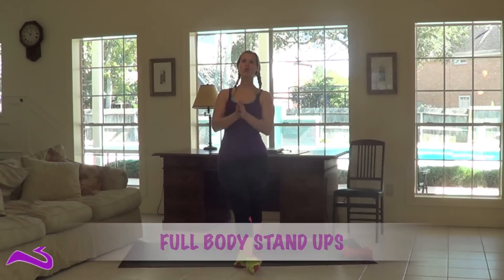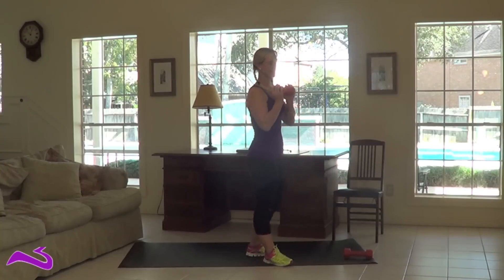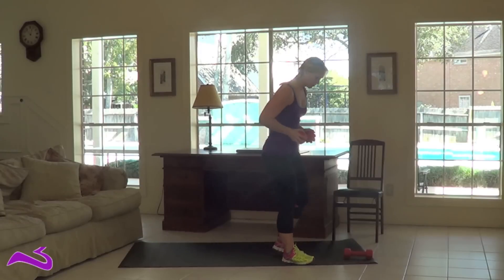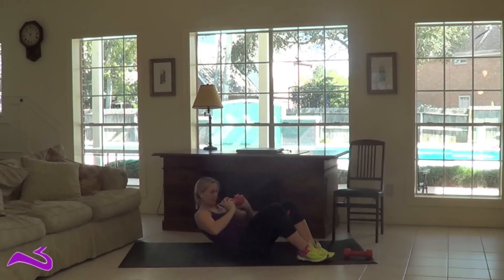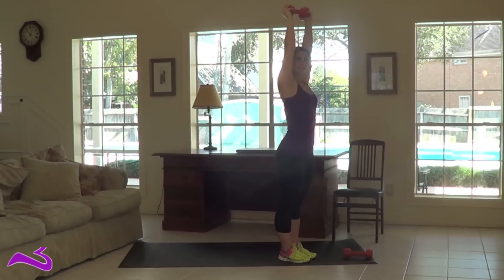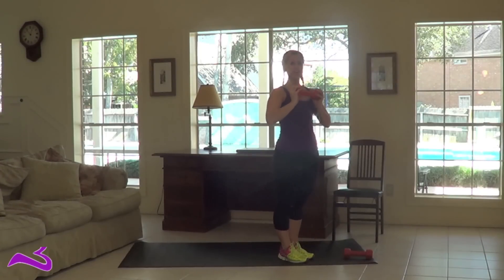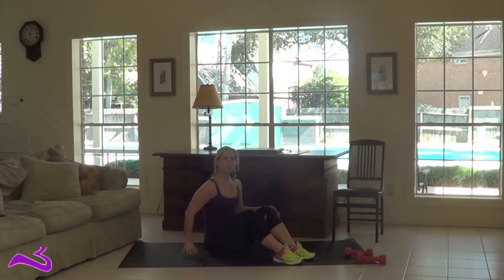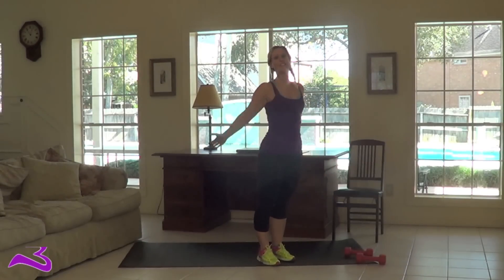Bertinator Breakdown: Full Body Stand Ups